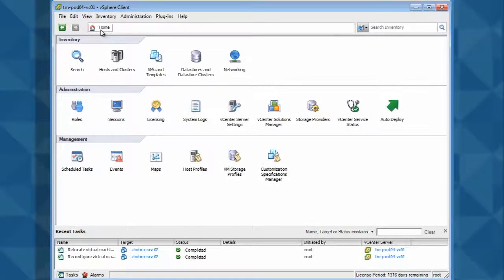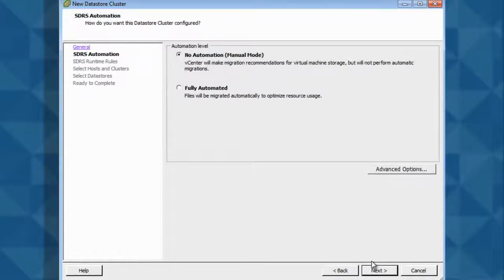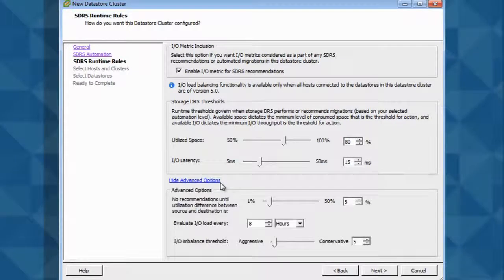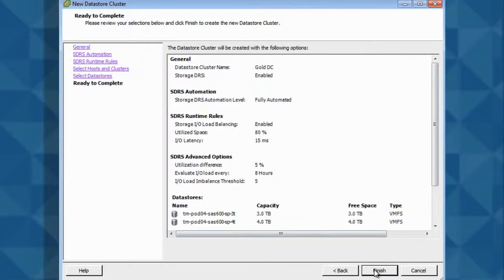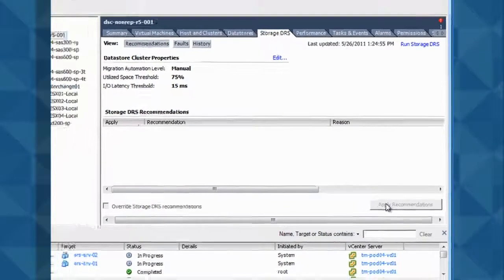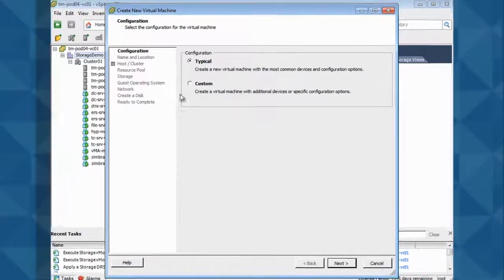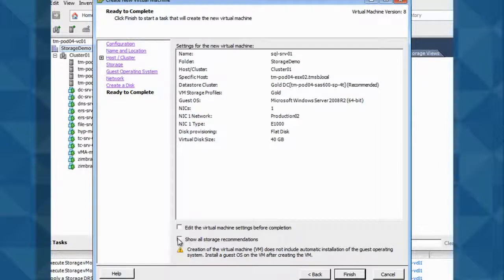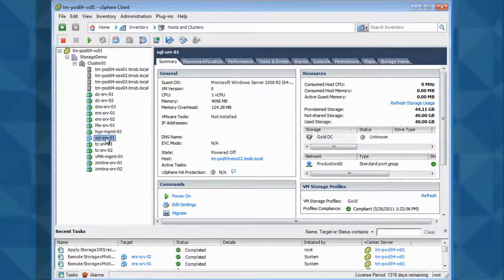vSphere Storage DRS Demo